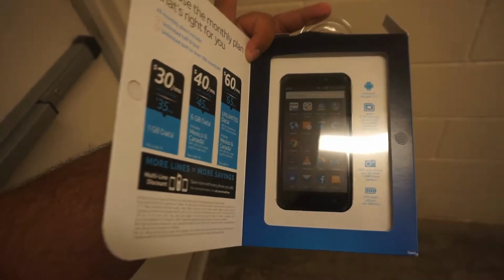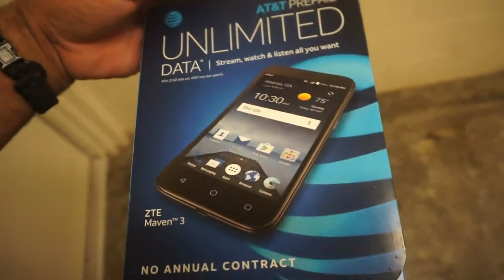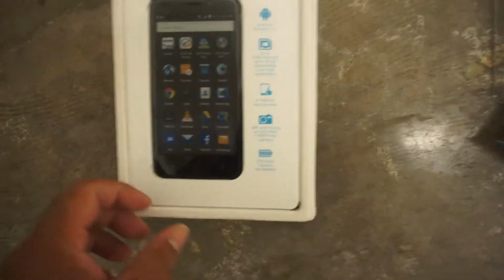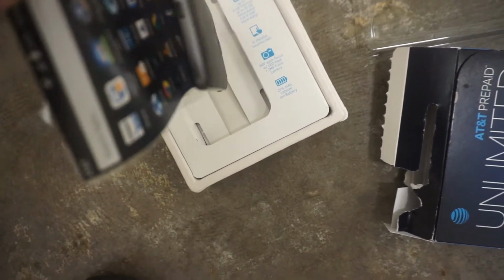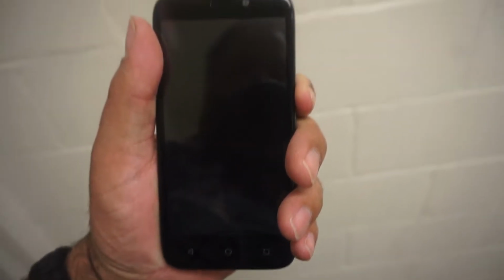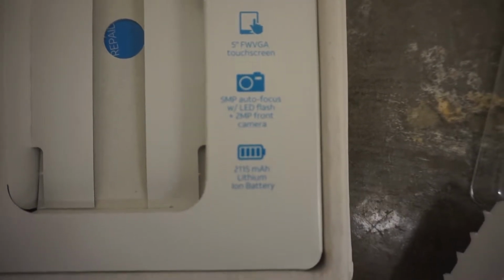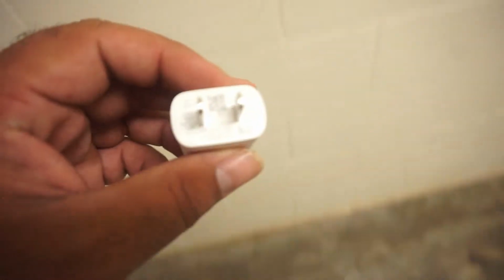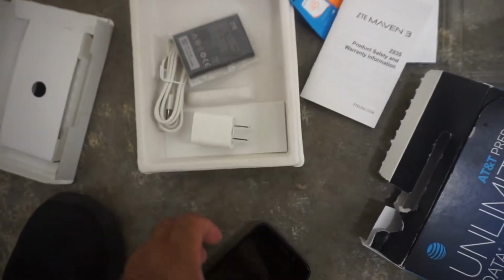$40 AT&T SMARTPHONE ☎️ FREE GIVEAWAY 2020